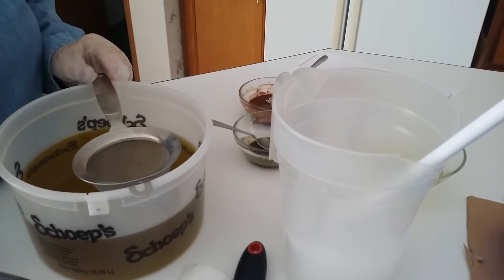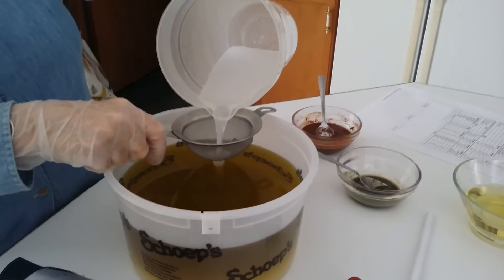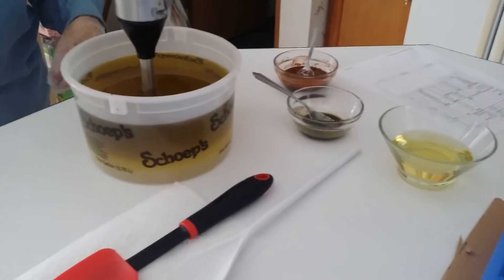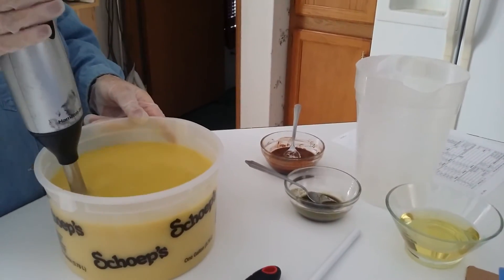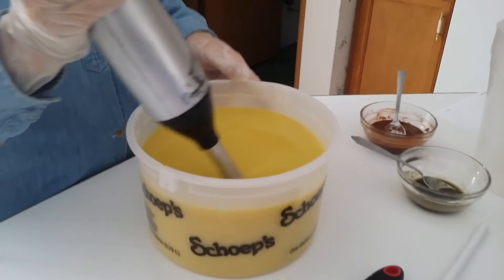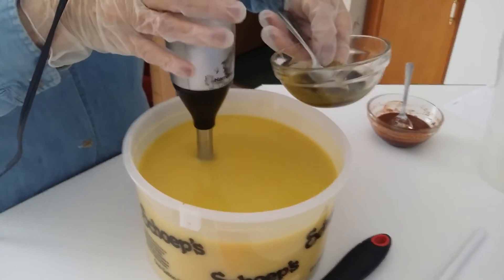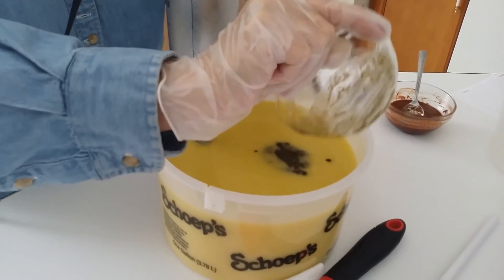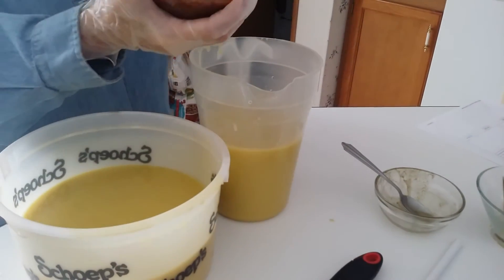Making Moroccan Argan soap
Cabin Fever Soaps have a Pure & Simple line of Castile & Bastile soaps  made especially for young & those who have skin problems.   Pure and simple - all natural, no fragrance and so mild!
This Moroccan Argan soap is very gentle and non greasy, made with extra virgin olive oil, Argan oil, Moroccan clay and olive leaf powder.